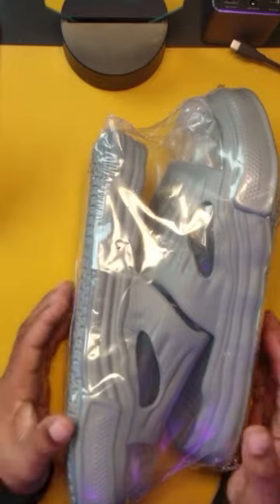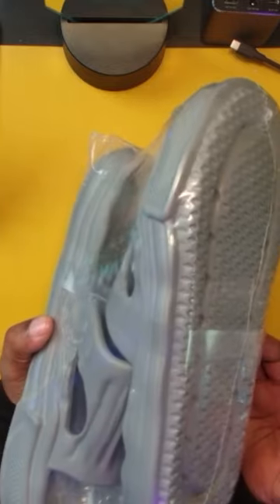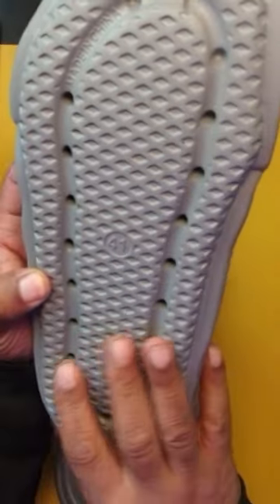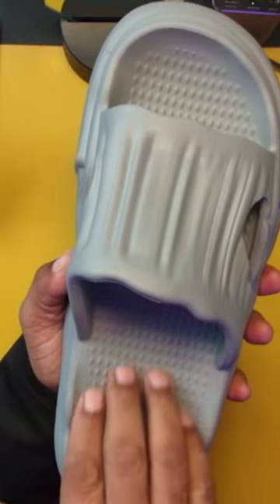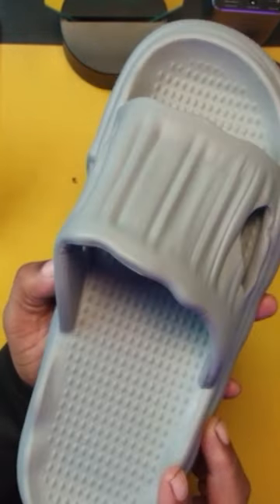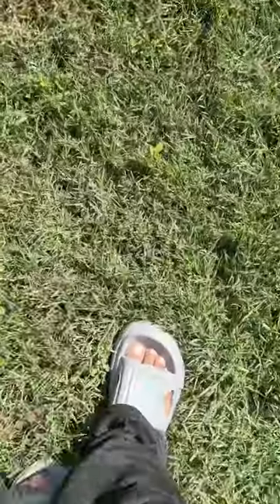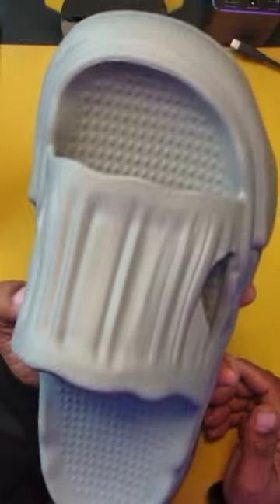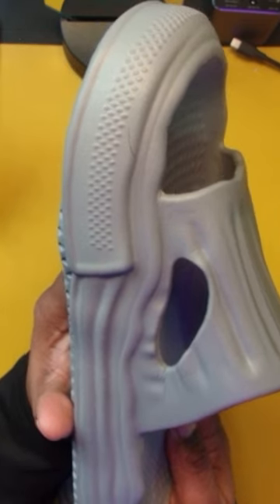Men Sport Sandals Pillow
Hello to the tech community its your man Rome today I am posting a video about Men Sport Sandals Pillow Slippers for my work from home crew!